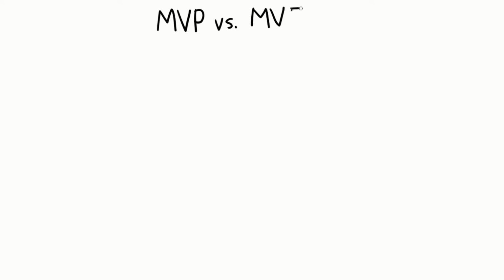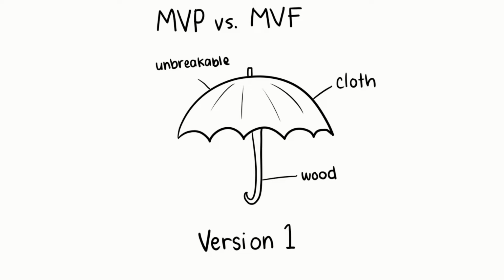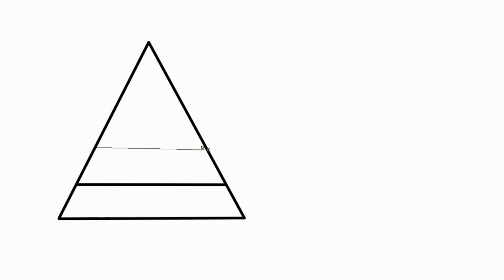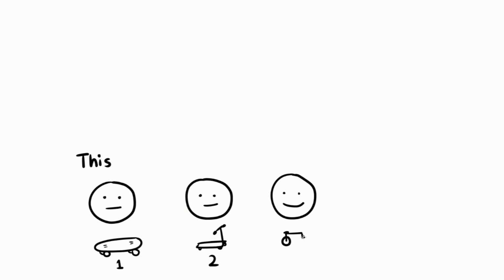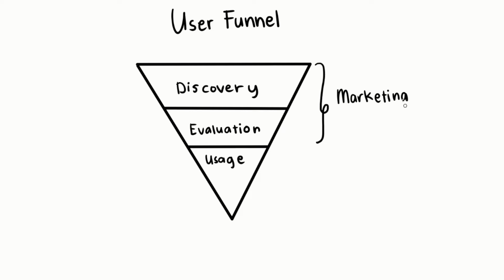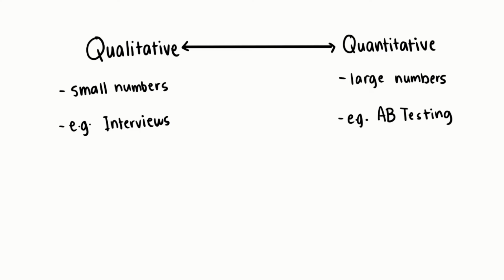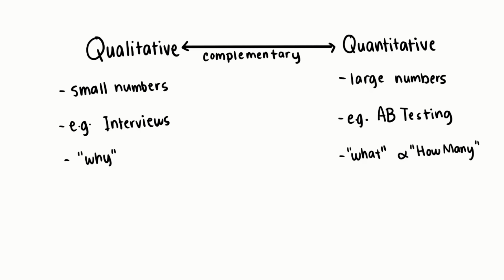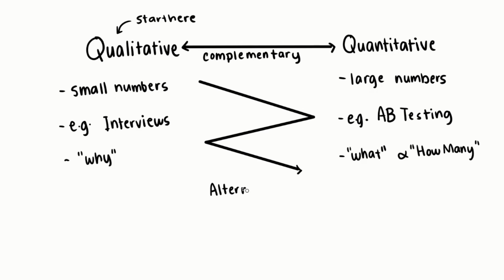MVP & MVF Releases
A deep dive into MVPs & MVFs

Get the “OKR Goal Setting A-Z” course at a special price!